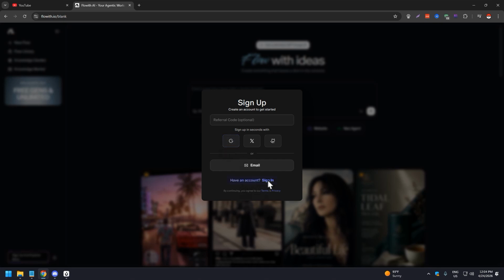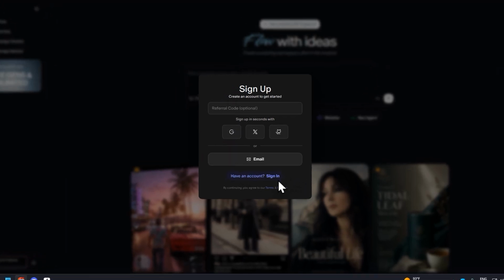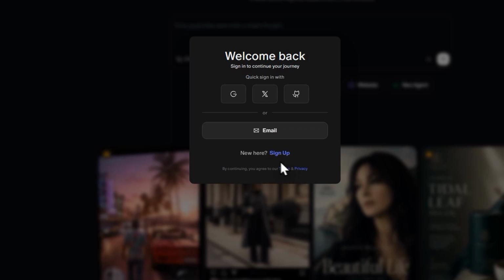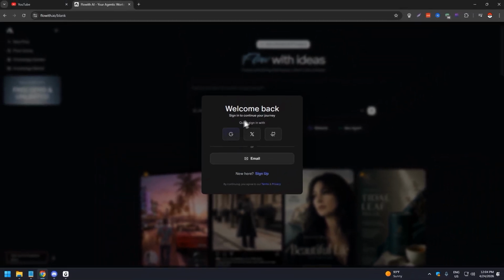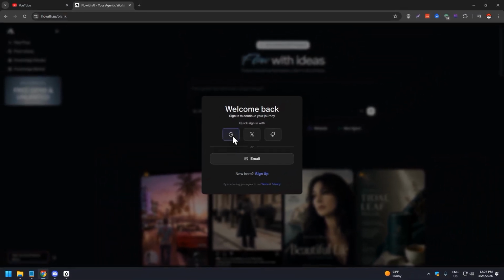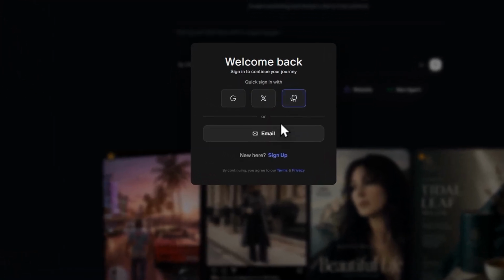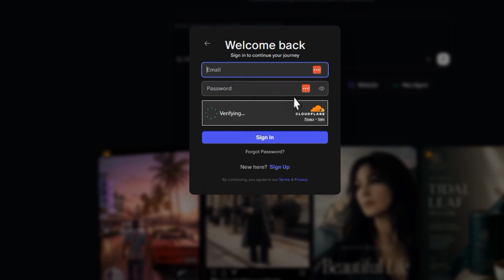How To Login To Flowith AI (Full Guide)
In this video, you will learn exactly how to access your account on the Flowith platform. We walk you through the entire authentication process so you can start using the canvas-based AI interface immediately.

Key points covered:
• Navigating to the official Flowith login page
• Choosing your preferred sign-in method
• Troubleshooting common login issues
• Accessing the AI workspace once authenticated